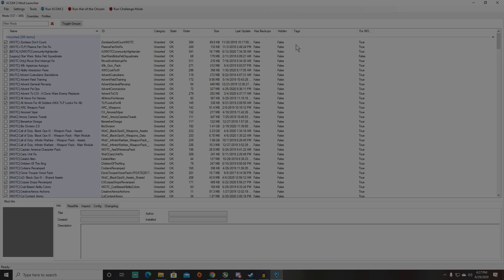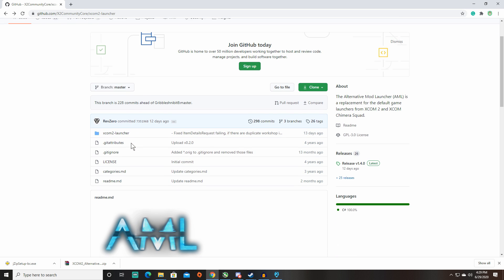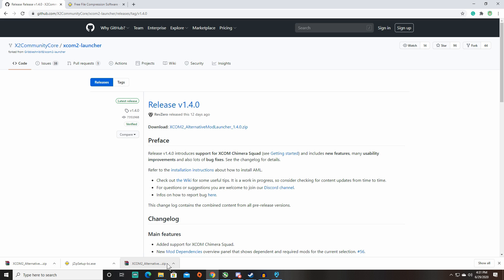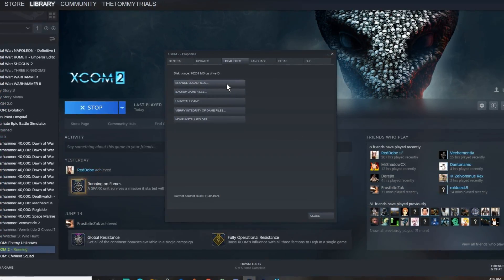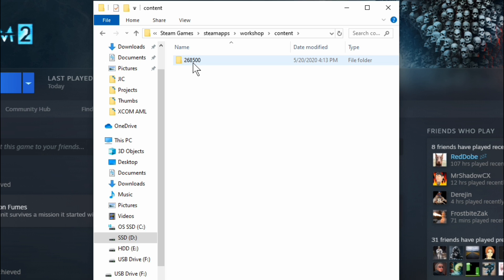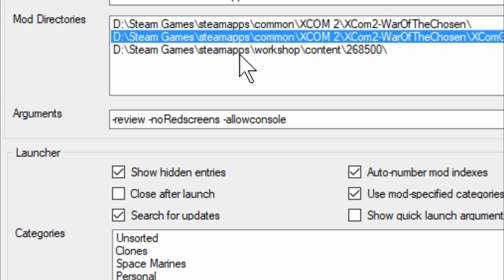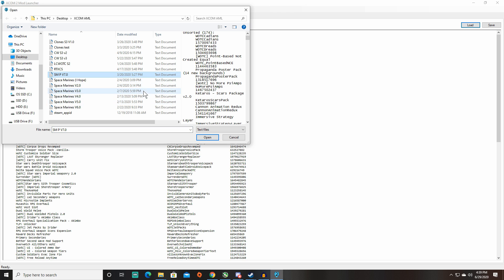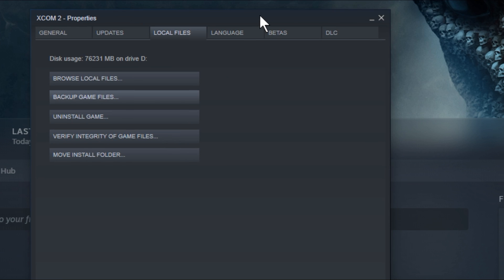XCOM 2 AML (Alternative Mod Launcher) Installation Tutorial & How To Verify Your Game/Reset Config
This applies to both XCOM 2 and the expansion War of the Chosen (WOTC)

This goes without saying I feel, but please watch the video in its entirety before asking your questions, I tried very hard to explain every facet. That being said, I'm a bafoon sometimes and skip things, so questions are encouraged!